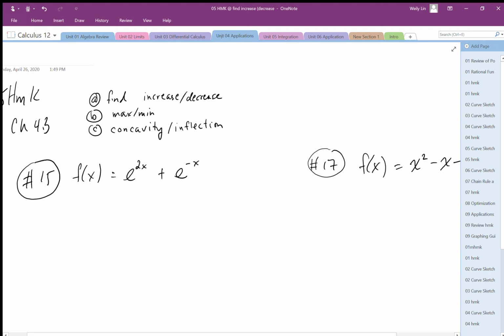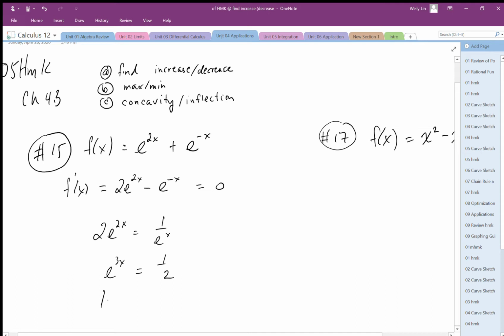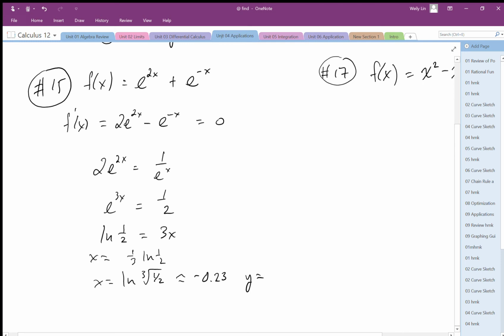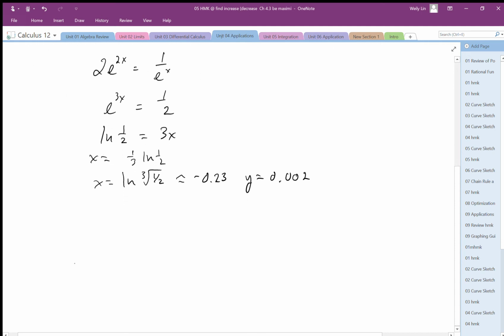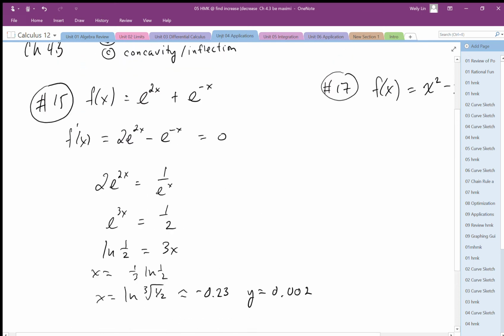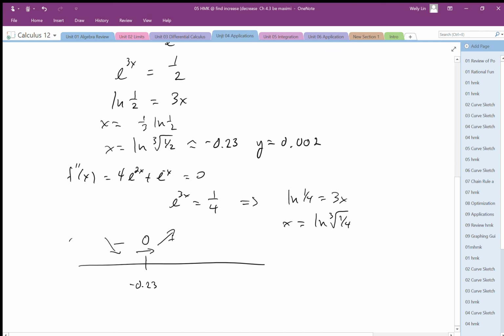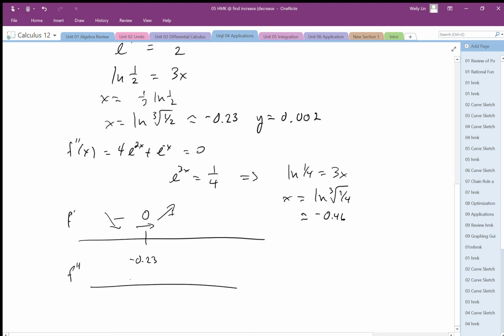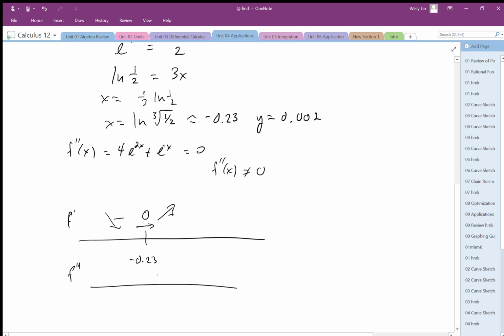05 HMK WS Stewart ch4.3 Q#15